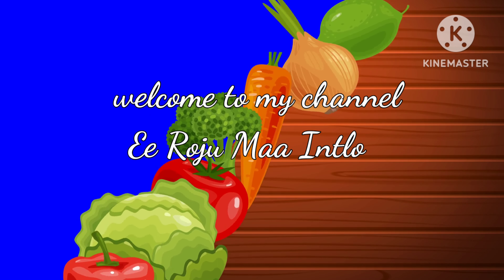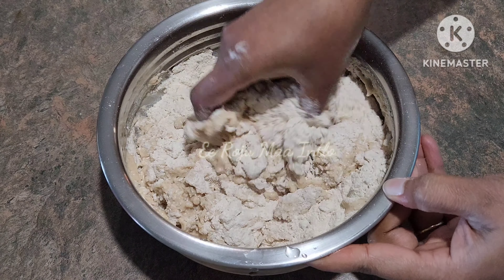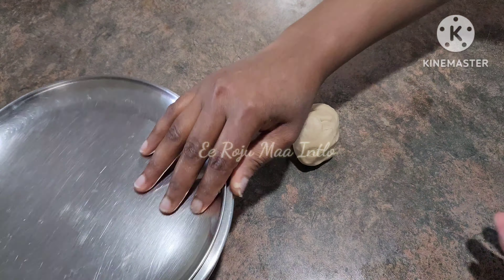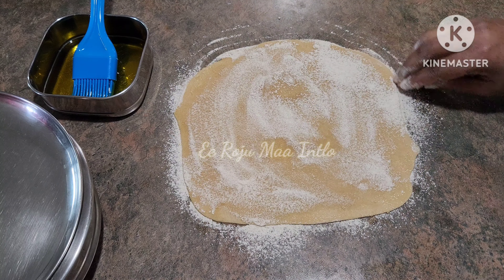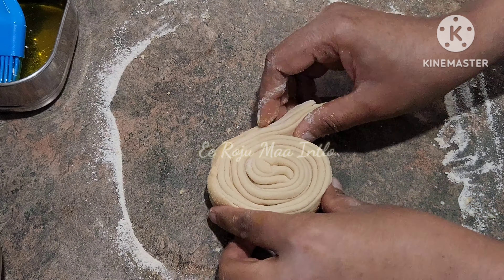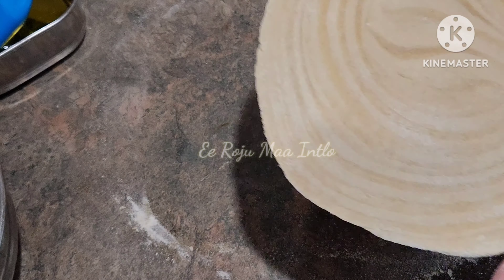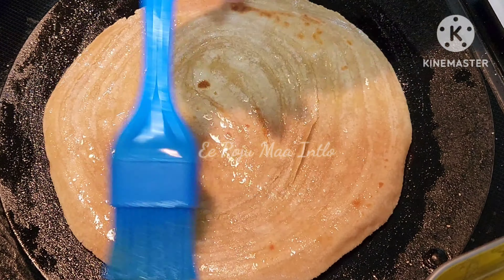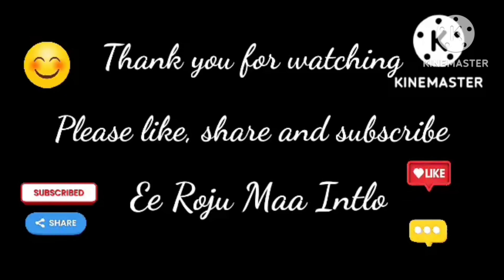laccha parata easy method | laccha parata recipe in telugu |wheat flour laccha parata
Hello everyone,

Today's recipe is laccha parata. I made this parata with wheat flour and laccha came out very well.  Please check out this recipe and let me know what you think of it.